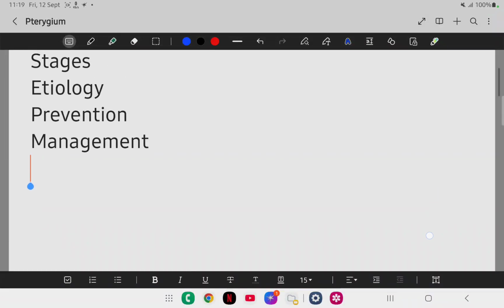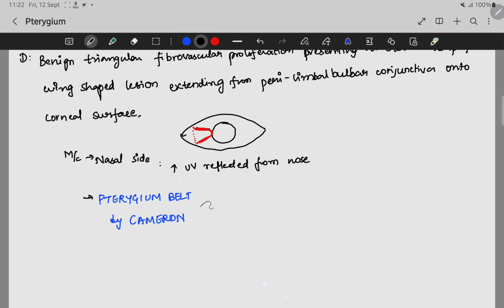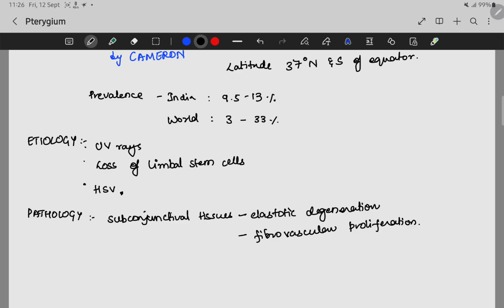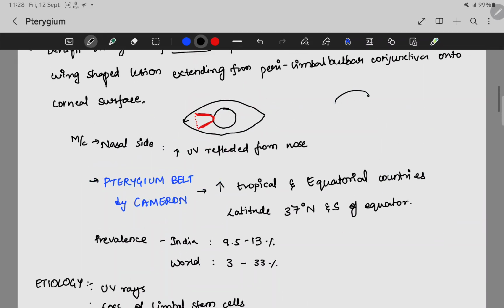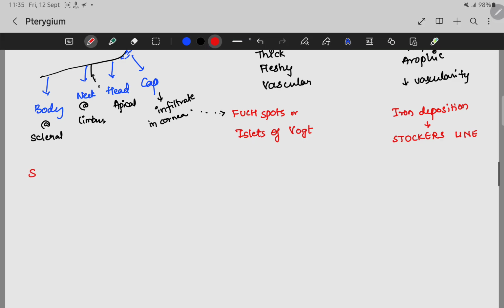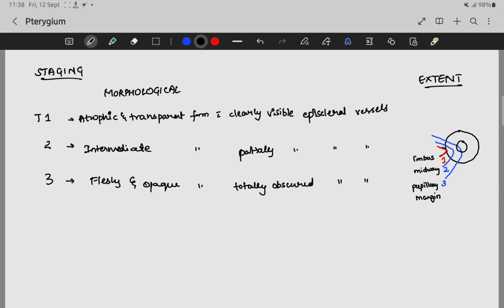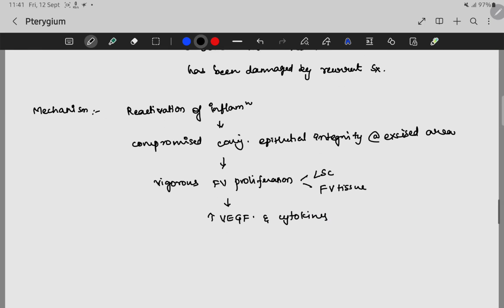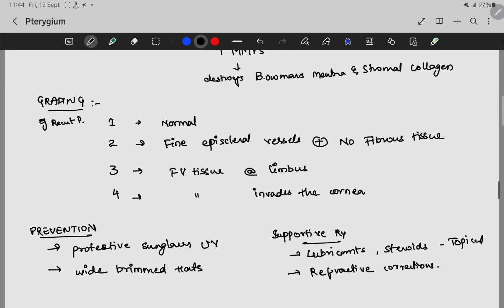Pterygium & Recurrent pterygium - definition, types , grading , parts , pterygium belt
Pterygium- definition, types of pterygium , grading , parts of pterygium, pterygium belt,Recurrent pterygium - etiopathogenesis